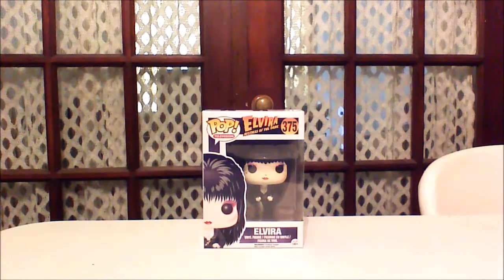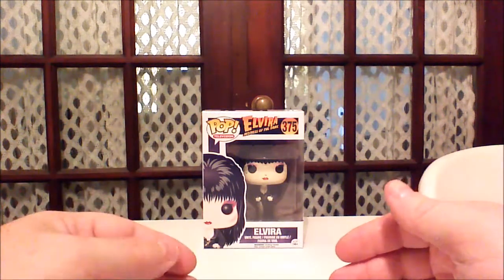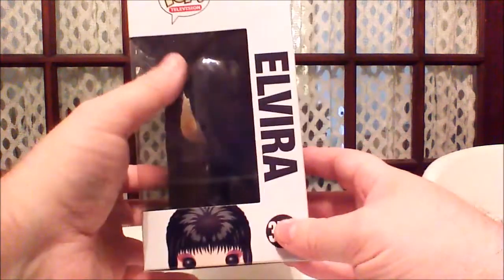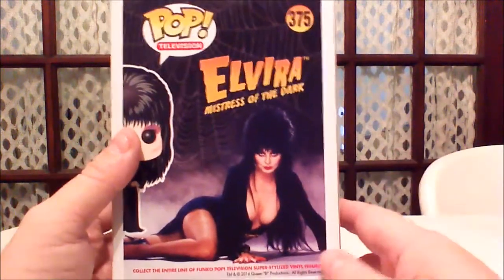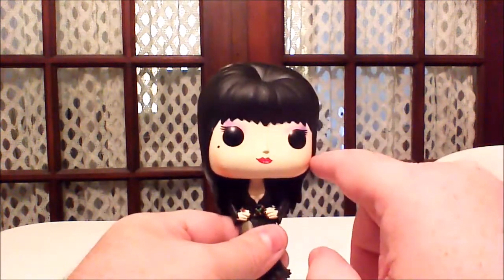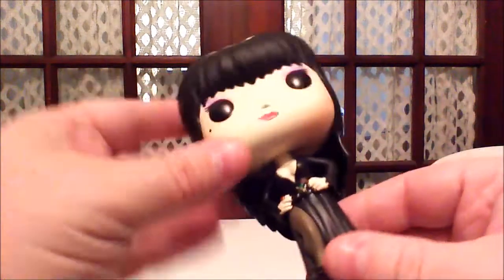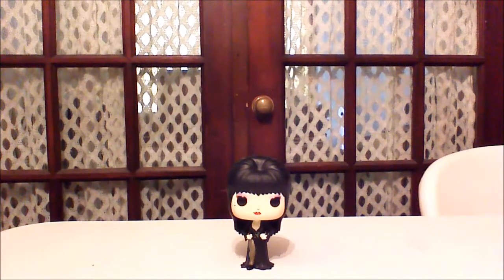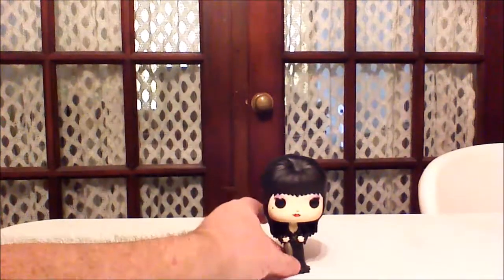Funko POP! Elvira Mistress of the Dark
This Video is NOT made for kids, This video is for adult collectors Funko POP! Television #375 Elvira Mistress of the Dark Vinyl Figure Elvira is played by Cassandra Peterson and was inspired by Morticia Addams as well as Vampyra.  Elvira: Mistress of the Dark